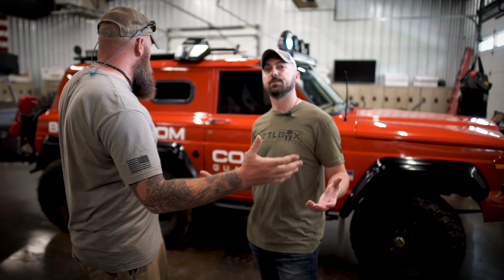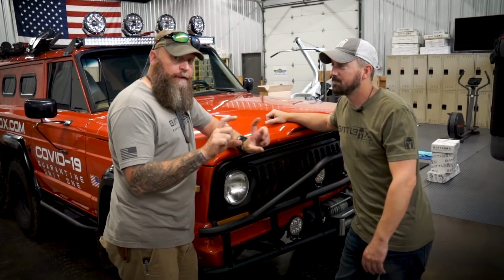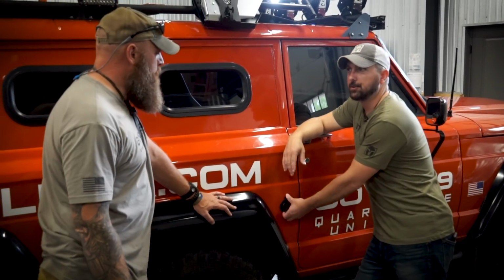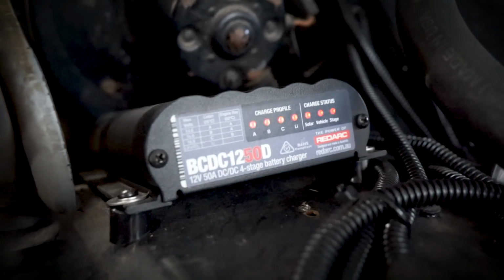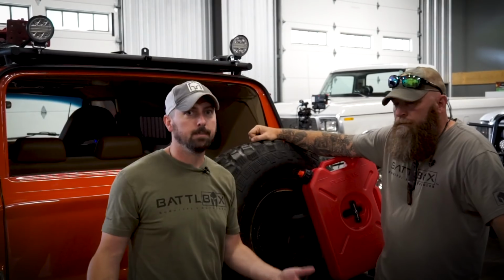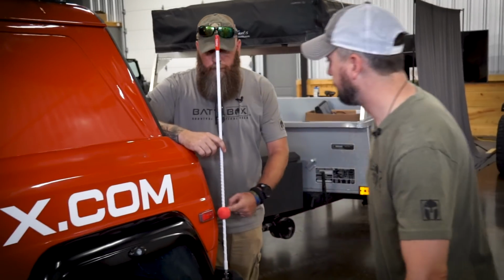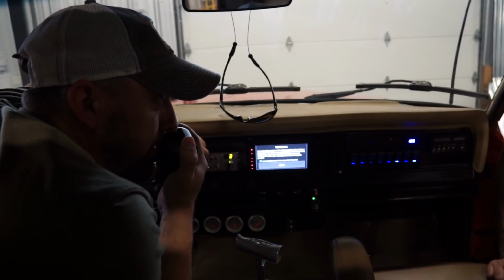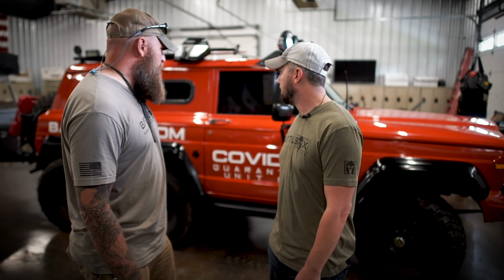ULTIMATE BUG OUT VEHICLE "The BattlBox 6X6"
It is time for the second Ultimate Bug Out Vehicle Series Vidja. Let's take a walk around the BattlBox 6X6